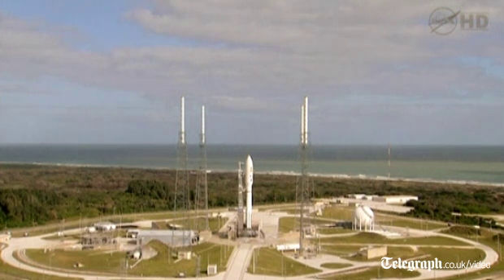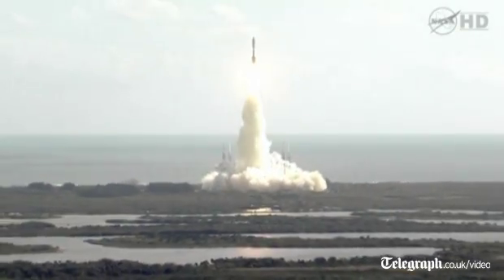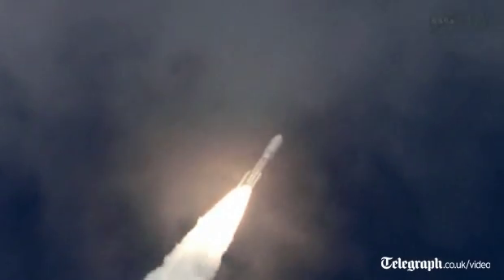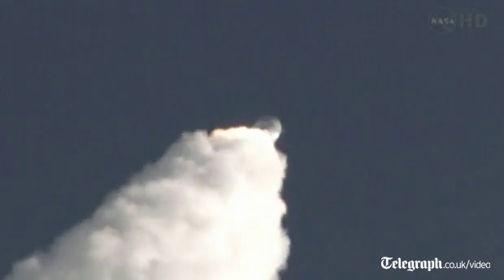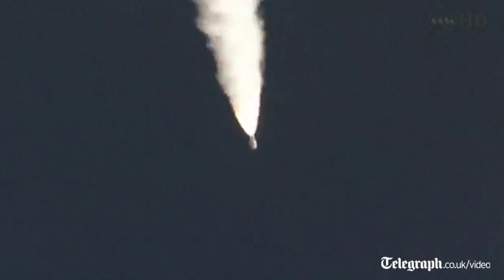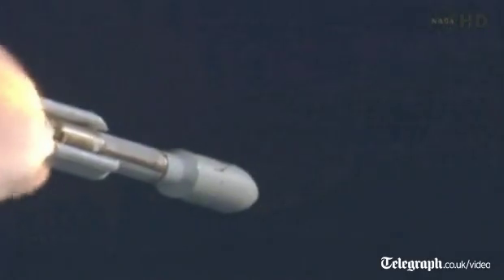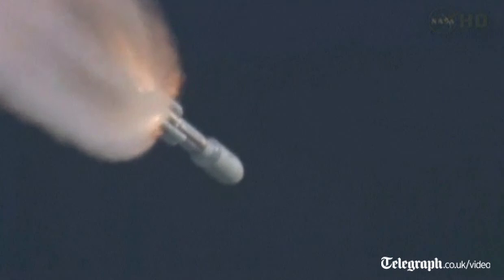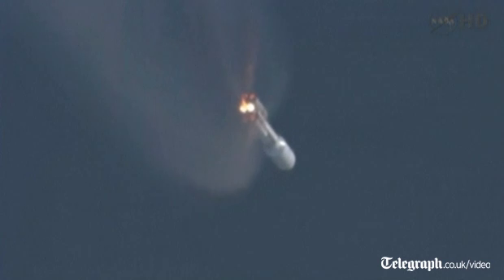Atlas 5 rocket lifts-off carrying a £1.6bn Mars probe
NASA launches a rocket to Mars carrying 'Curiosity', a nuclear powered rover designed to to see if the planet is or ever was, suitable for life.